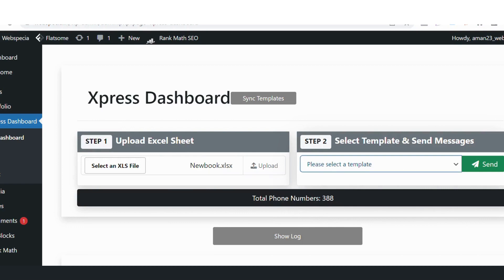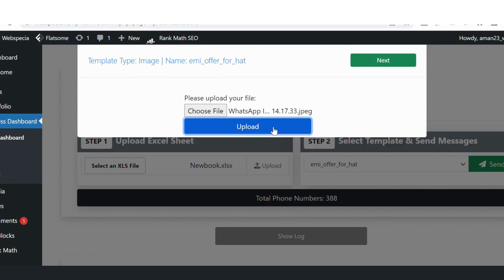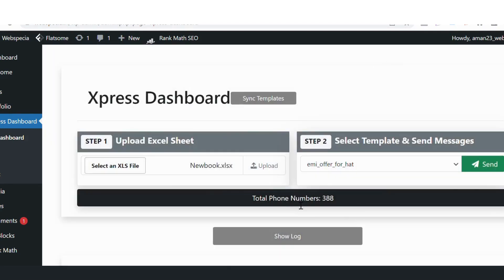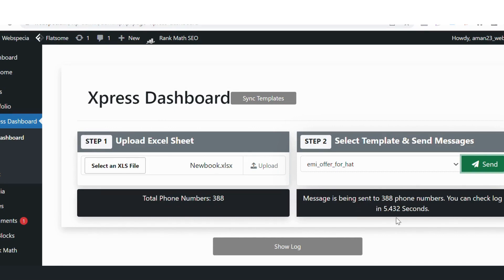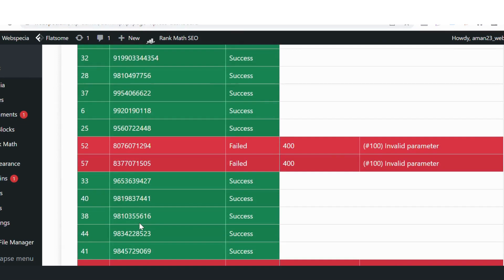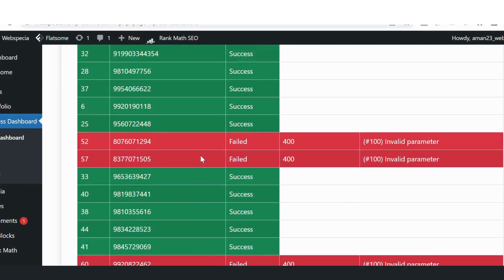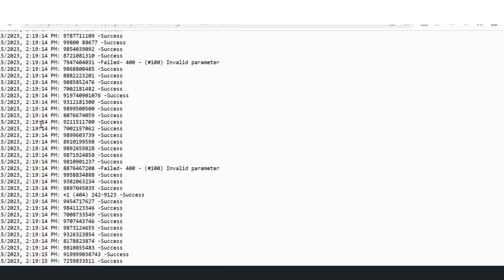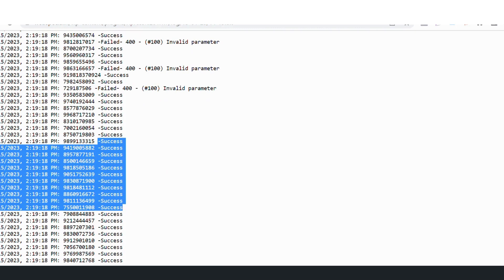WhatsApp Image Templates - Send Bulk messages with Image Templates using Xpress Plugin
Use this plugin to shoot bulk messages using free cloud api.

You can send image templates with buttons and see the logs of all messages with success and failure responses. If anyone of your customer replies, you can see and communicate with your customer in Xbot Panel.

Xpress is a Wordpress plugin developed by Webspecia , available for free to all xbot users.